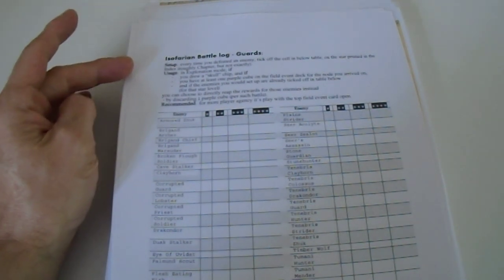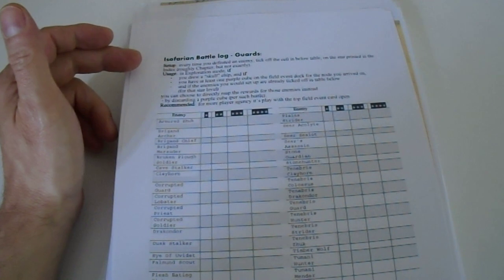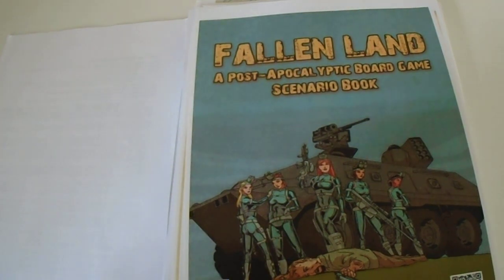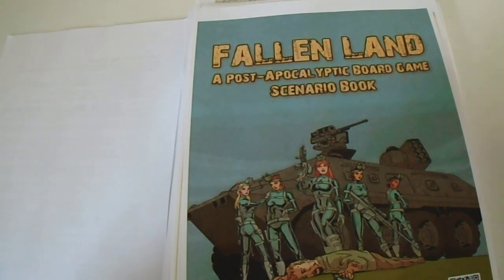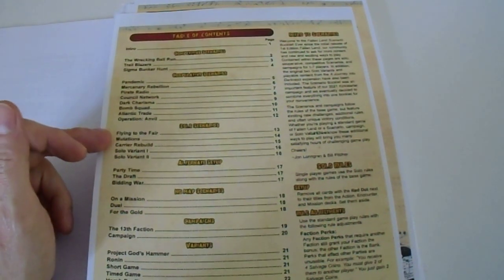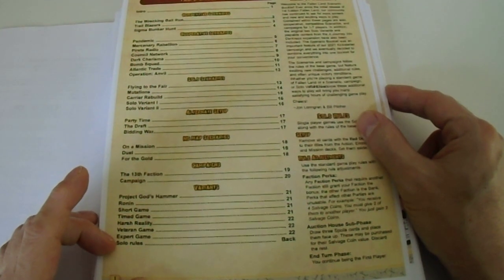517. TIG fix for not burning out + Fallen Land Fan content 1/4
00:00 CONTENT: TIG sheets for speedup of campaign, and Fallen land postapocalyptica
00:10 Best watched at 1.5x speed.

0:20 Isofarian Guard Auto-Win - gain rewards without battle, pay with purple.
must have at least x purple to autowin vs x enemy size
See description for download

3:00 lose a purple cube for skipping a battle.

4:00 you must have defeated that enemy on that star difficulty before.

6:00 Fallen Land is from 2017... FL2 launched in 2023, ETA 2024

Resources:
all my files: